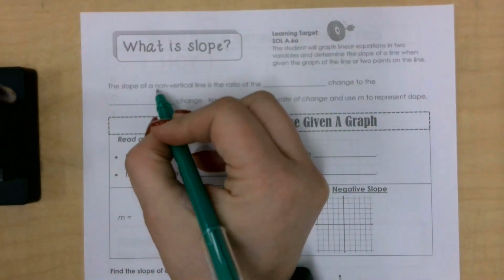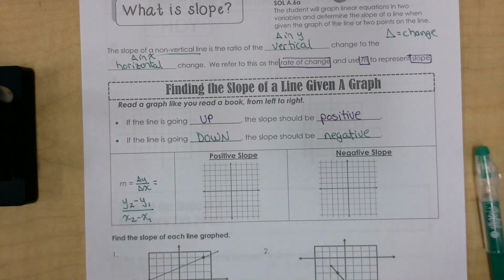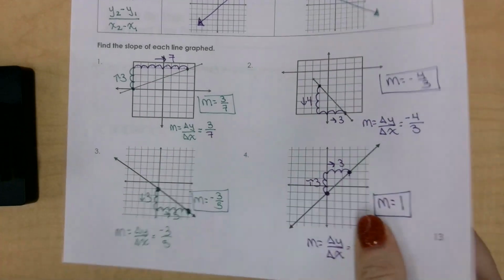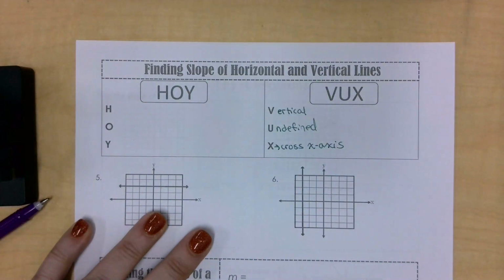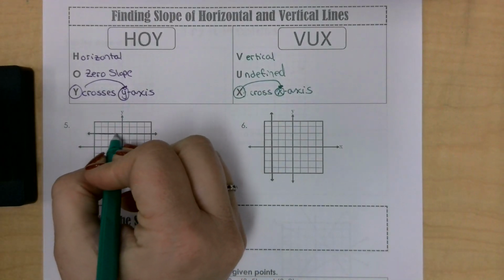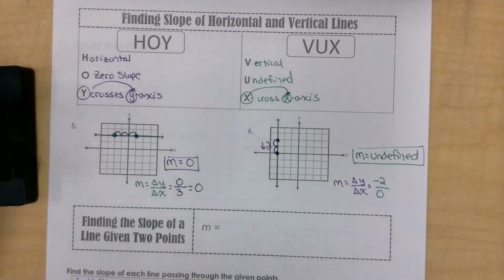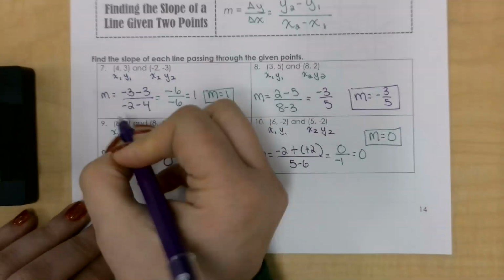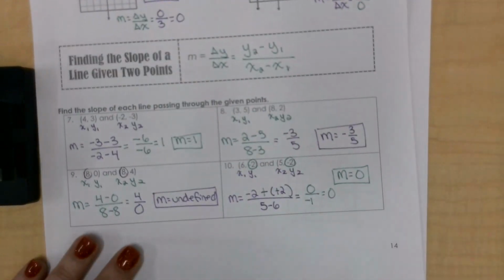A - Slope (p.13-14)